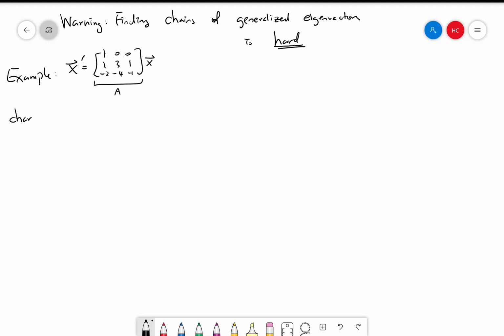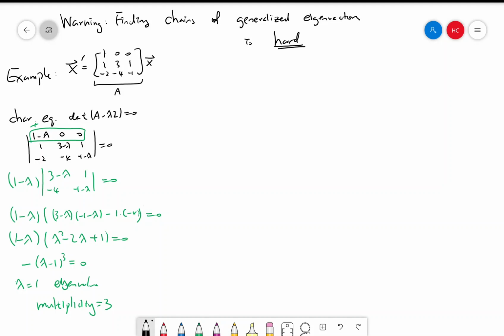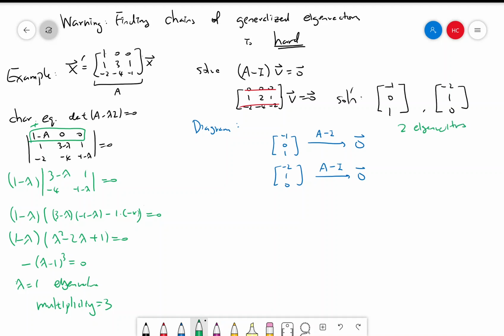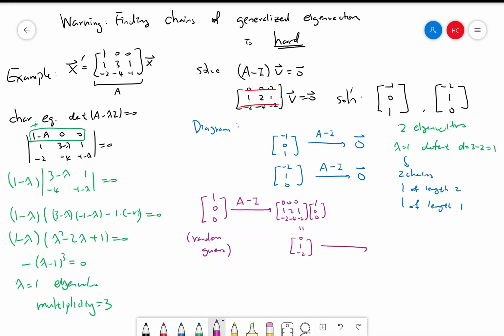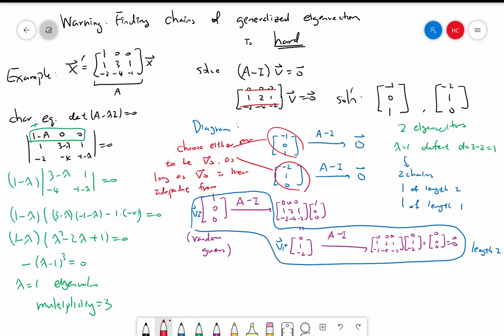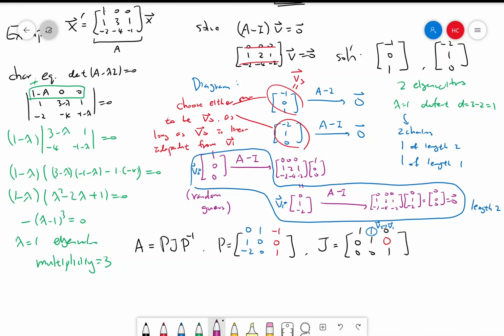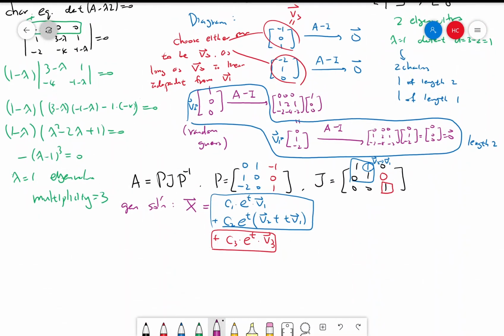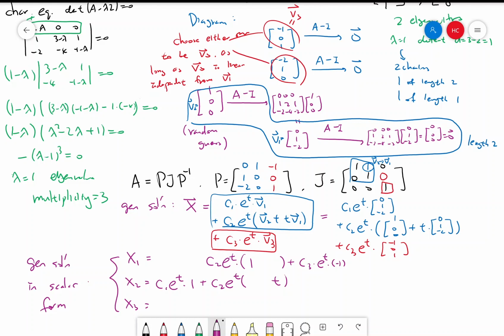Vanderbilt Math 2400 Section 7.6. Part 5